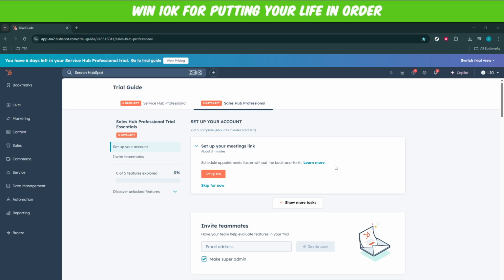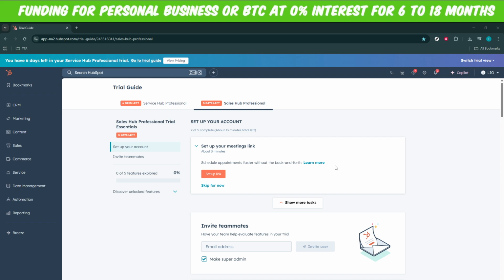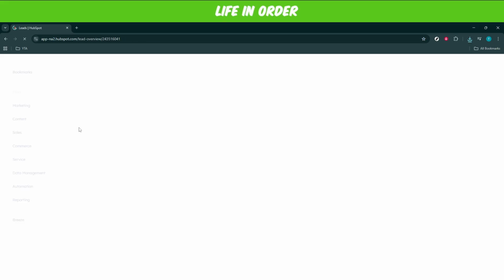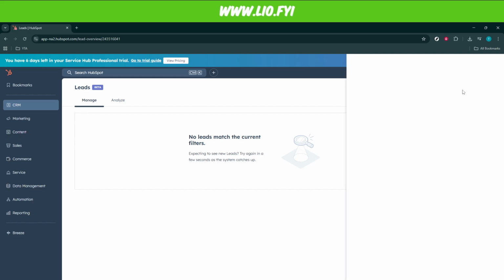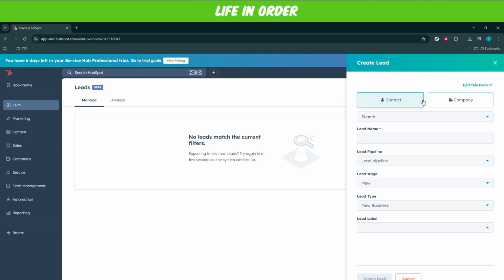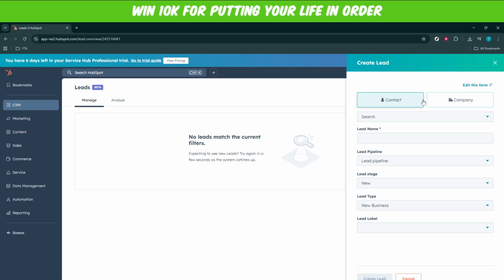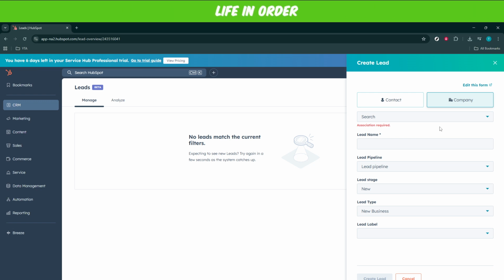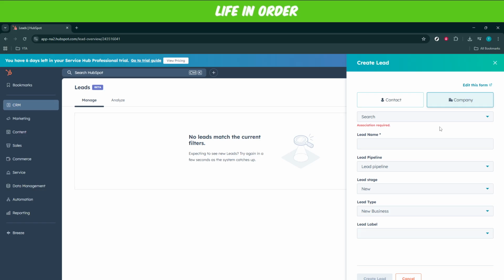HubSpot Tutorial Smarter Prospecting & Lead Management 2025